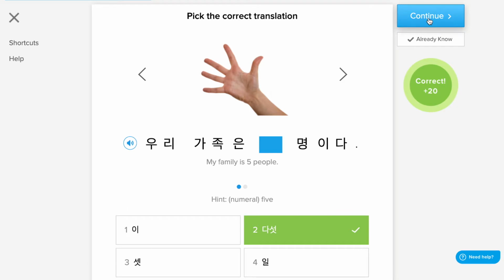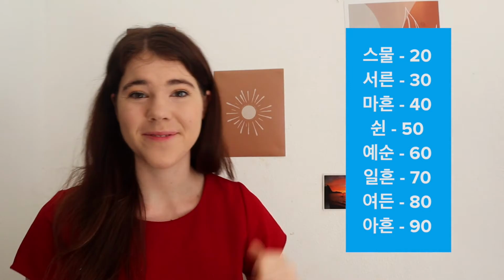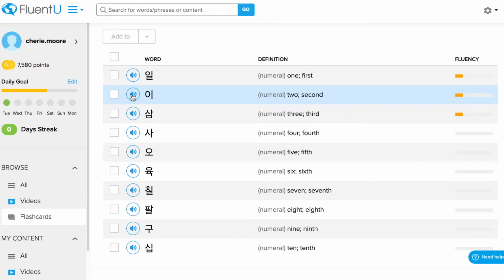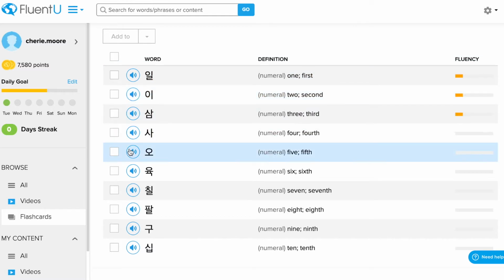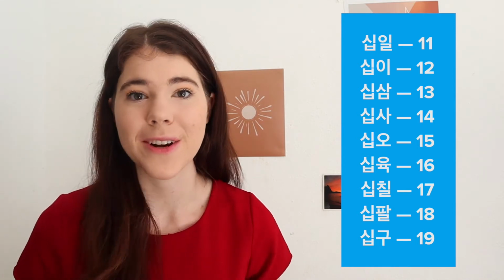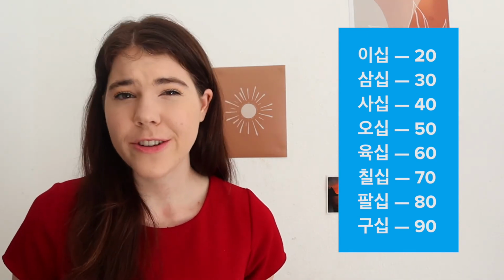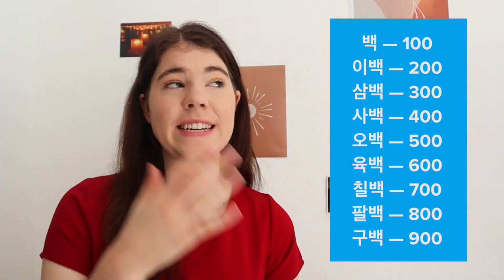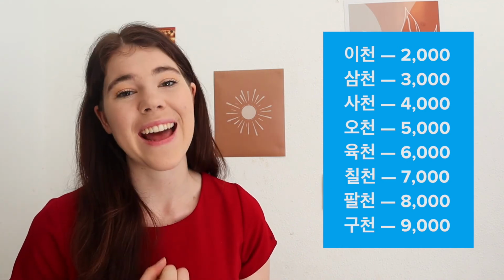How I Learned Korean Number Systems (and wasn't confused)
If you’re confused about the two Korean number systems that Korea has - native Korean numbers, and Sino Korean numbers - then this video is for you. In today’s video we are going to go over these two Korean number systems, when each number is used, and quiz you on everything I teach you at the end of the video so you can review what you’ve learned.

When I was first learning Korean and I realized that there were 2 Korean number systems, I was so worried about learning and using these numbers systems. But it’s actually not as hard as you might think it is to master these two Korean number systems. Just stick with me through this video, and you’ll learn all you need to know about these number systems. The good, the bad, and how to use them accurately in Korea.

I really hope that you like this video and I hope that it helps you understand the Korean number systems a bit better and that you feel more confident in using these numbers in your daily life. Make sure to practice all of these numbers often so that they stick in your head. If you have any questions regarding the lesson, be sure to drop it down below in a comment.

By the way, if FluentU (which we talked about in this video) caught your attention, make sure to check it out below! It will be the best way to mix entertainment, media and learning. It will help you learn Korean faster and in a way that the information stays in your brain - trust me. Two weeks for free right below.

We want to help you learn Korean with real-world videos so that you can speak like a native!

Our program takes authentic Korean videos like commercials, music videos, and inspiring talks and turns them into personalized learning experiences.

Chapters:
00:00 Introduction
00:11 Native Korean Numbers
03:43 Sino Korean Numbers
05:33 Learn Korean with FluentU
06:32 Sino-Korean Numbers 20-90
09:25 Free PDF Guide to Korean Number Systems